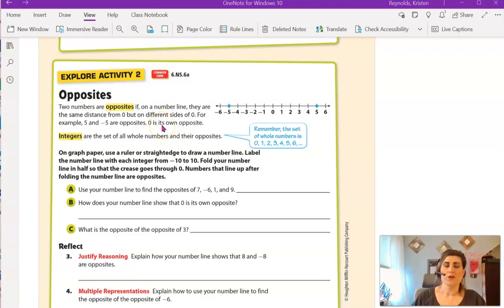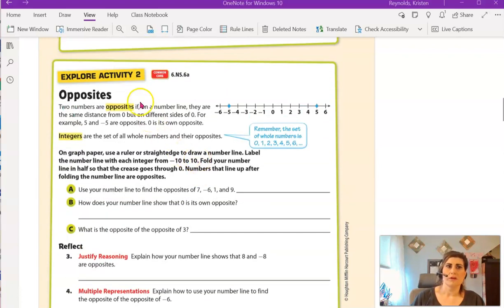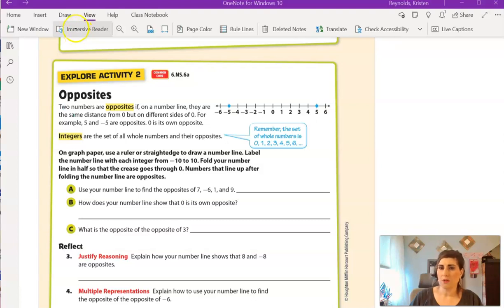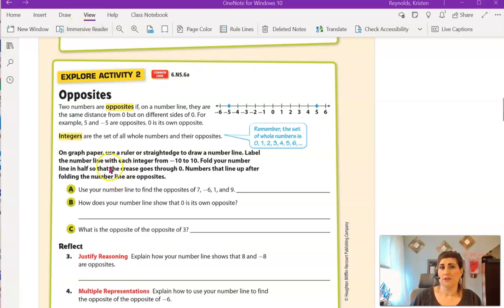Immersive Reader on OneNote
How to use Immersive Reader on OneNote for Students